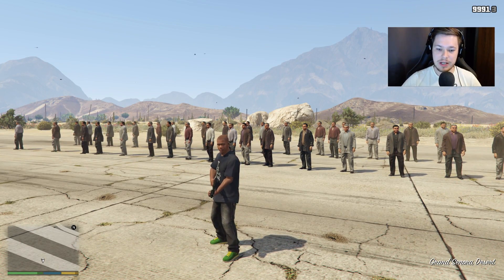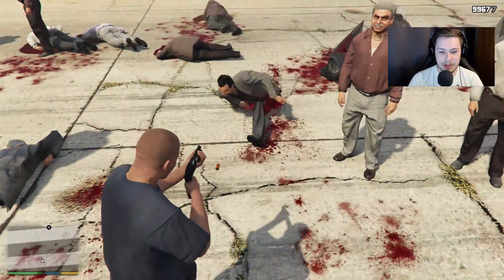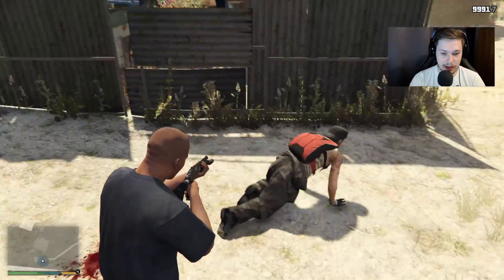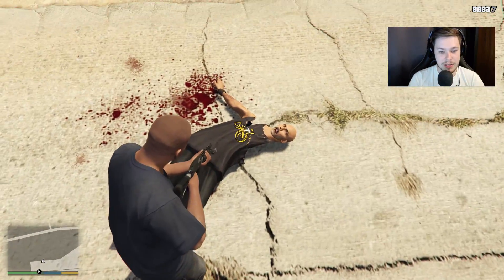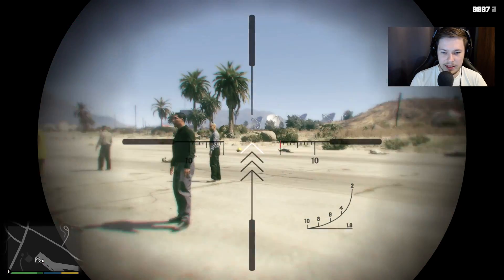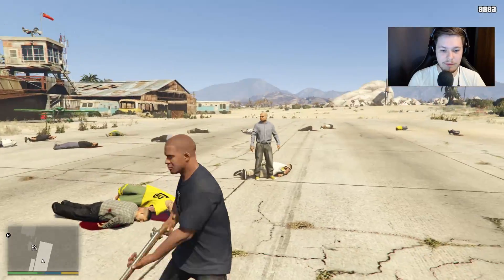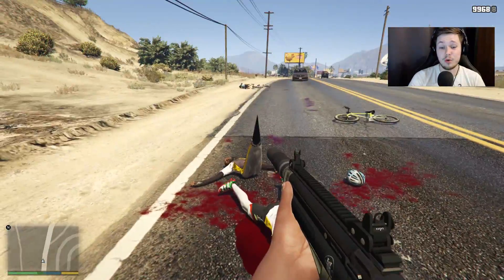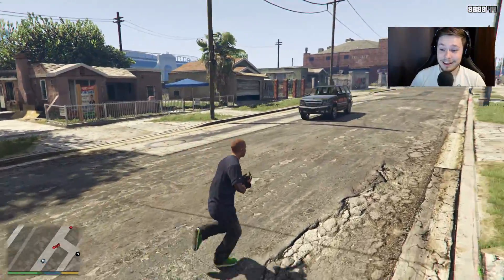EXTREMELY GORY DISMEMBERMENT IN GTA 5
This was so wrong but SO DAMN RIGHT at the same time! Really had fun with this video. let me know what you think guys I had so much fun just making some pain happen. Let me know hat you think guys.